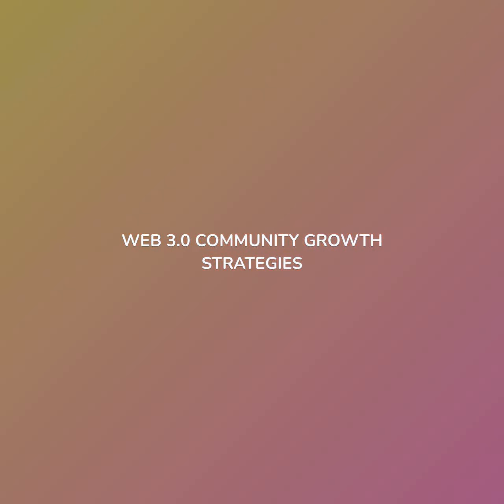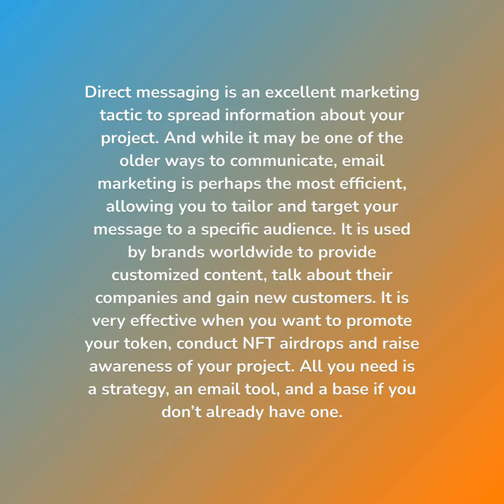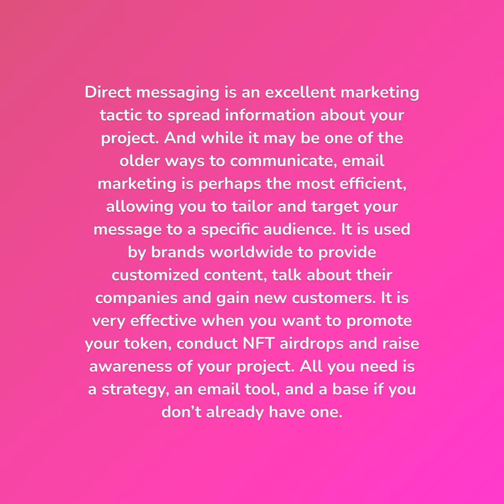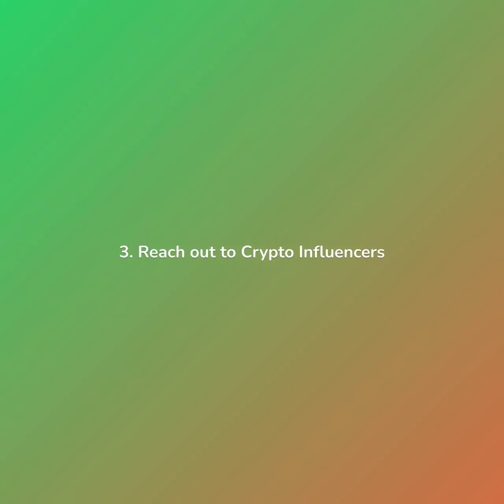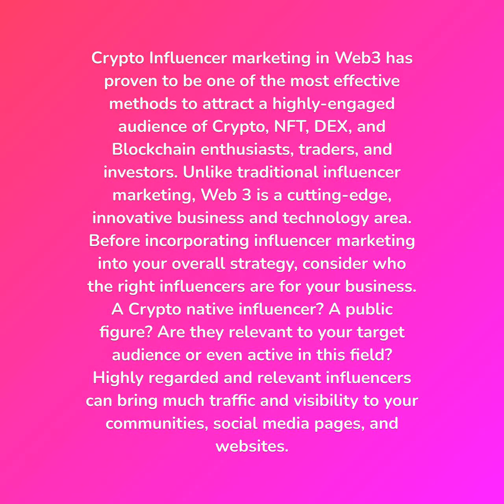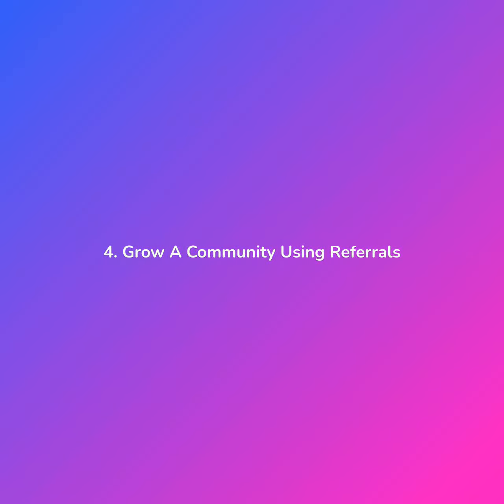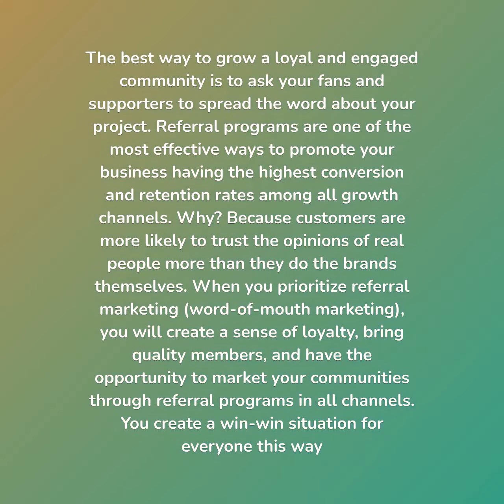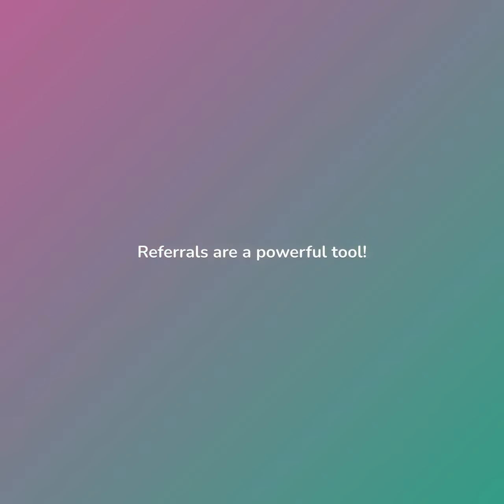WEB 3 0 COMMUNITY GROWTH STRATEGIES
In this Video , You will learn web 3 growth strategies for crypto and blockchain Companies  and how to apply them